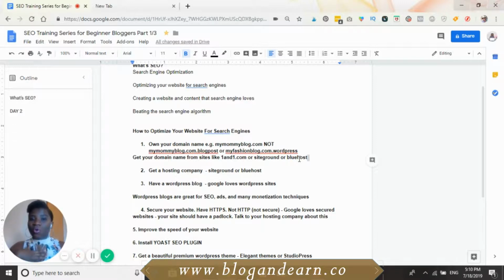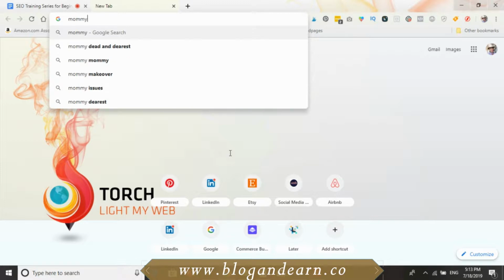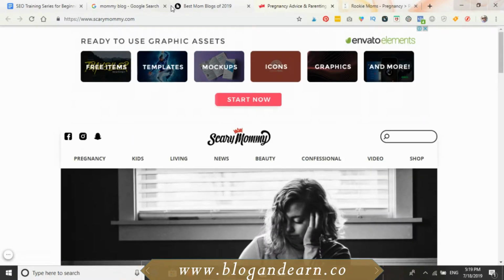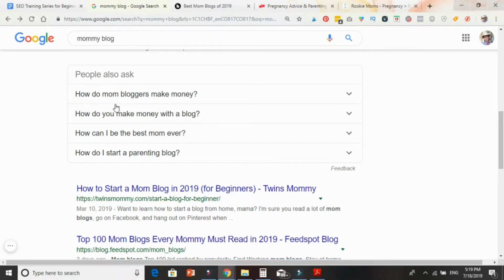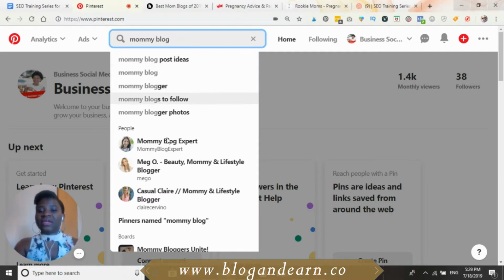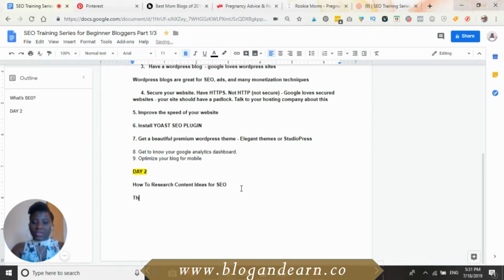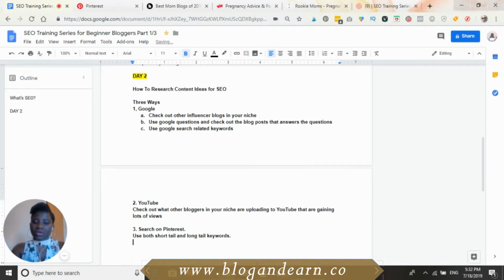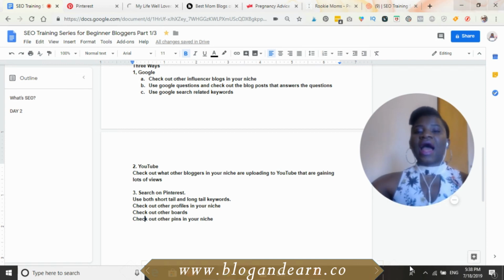✅ SEO For Bloggers Pt 2/3 | Eight Ways To Research Your Blog Topic Ideas For Guaranteed Traffic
In this workshop, I shared 8 easy SEO strategies (search engine optimization) you can swipe to immediately grow your blog traffic.

The key to driving traffic to your blog and using SEO techniques all boils down to your content research and strategies.

If you've ever felt stuck on what to write about and are not sure if your next blog post will generate traffic to your blog, you should take notes.

This video will also show you how to use Google, YouTube and Pinterest to get popular SEO blog post topics that will actually drive traffic to your blog.

To summarize, here's what you'll learn.
✅ 1. How to use Google search to get content ideas
✅ 2. How to use Googles's "people ask" feature to get blog post ideas
✅ 3. How to use Google's "searches related to" feature to get keyword ideas for your blog titles
✅ 4. How to get trending and popular blog post ideas from influencers in your niche.
✅ 5. How to use YouTube's content to get ideas on what to write about
✅ 6. How to use popular pins on Pinterest to get blog post ideas
✅ 7. How to use Pinterest influencers in your niche to research content that are already popular
✅ 8. How to get popular blog post ideas from Pinterest boards.

To read more about starting a profitable blog this year. please check out this blog post.

 🔻 RESOURCES 🔻
➡️Get your free blogging tool kit which has all the resources mentioned in this training series.
➡️ Join my Blog and Earn Membership site for bloggers who want to learn how to start a profitable blog